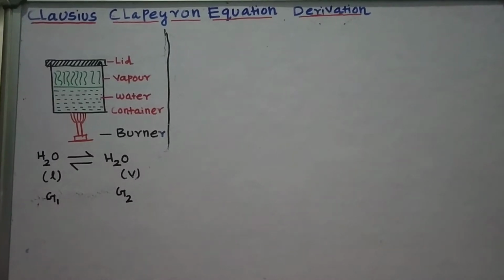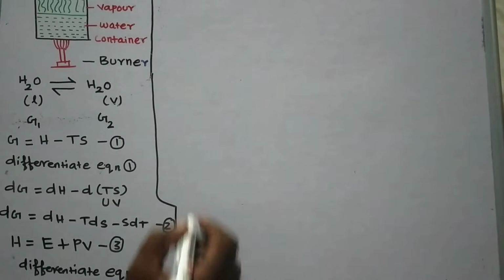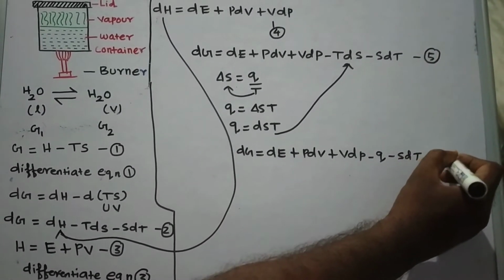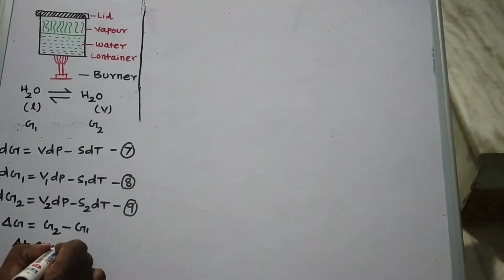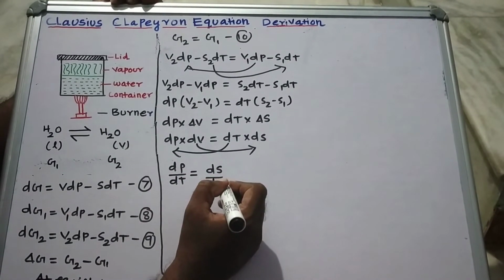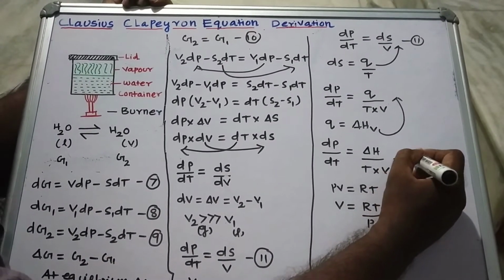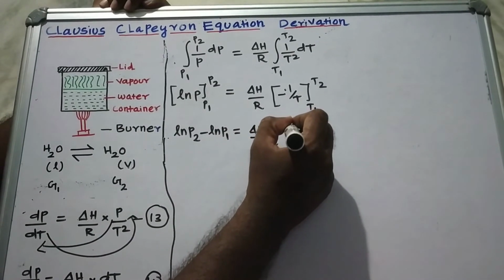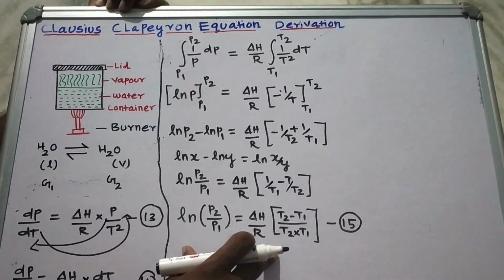Clausius clapeyron equation derivation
This video is very useful for the students to understand the derivation of clausius clapeyron equation.